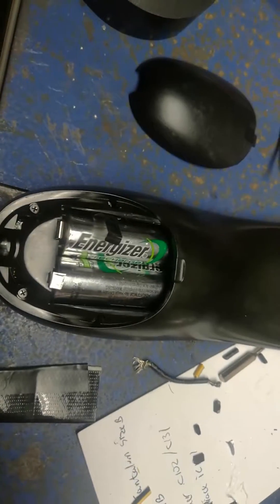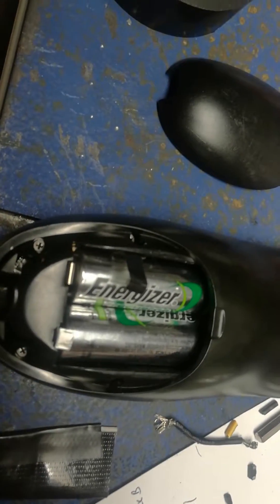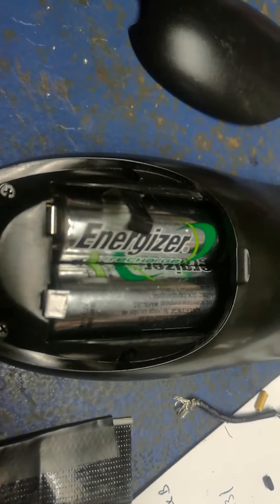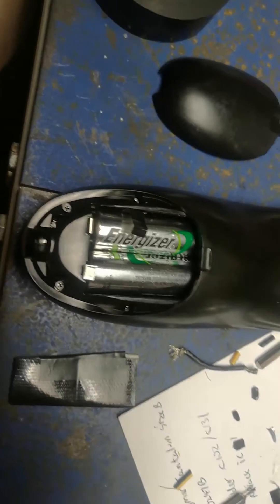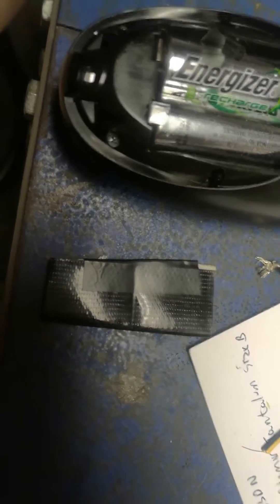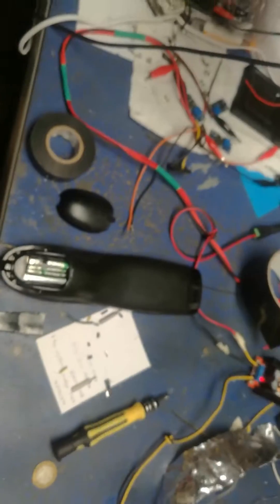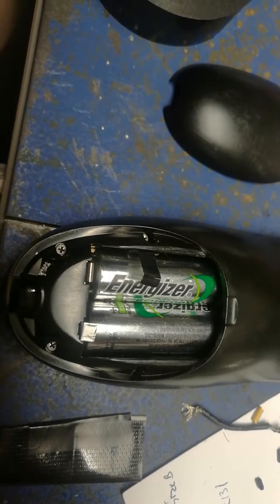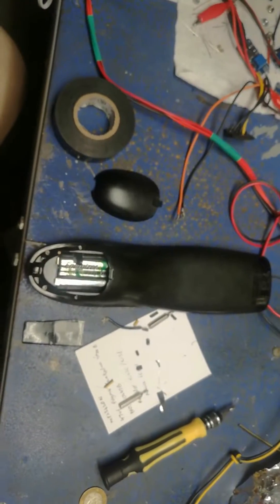Harmony 650 Rebooting/Restarting - SOLVED!!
This solves the issue of the Harmony 650 remote Restarting or Rebooting  after pressing the action buttons.